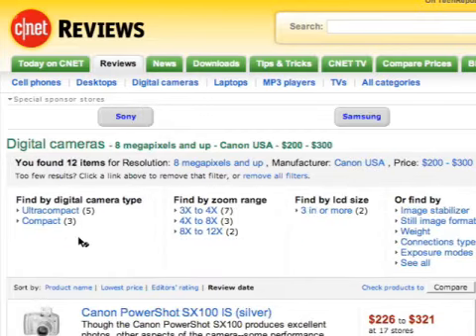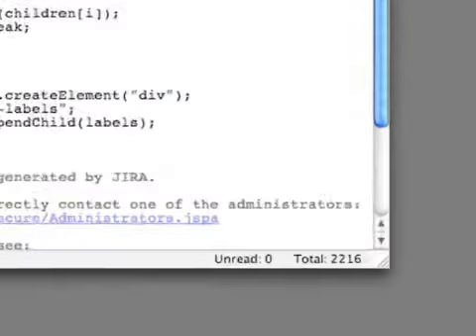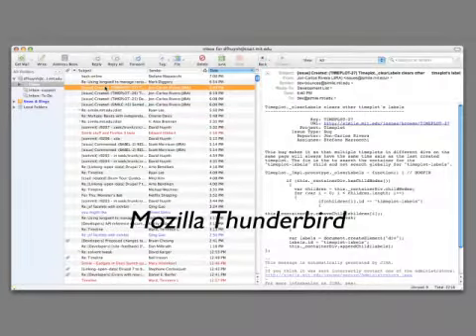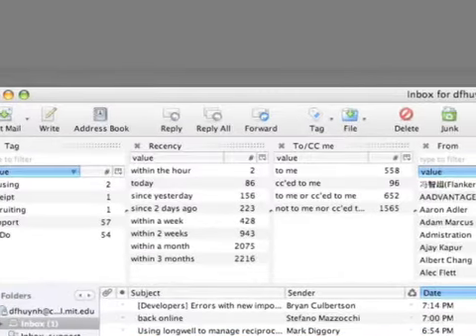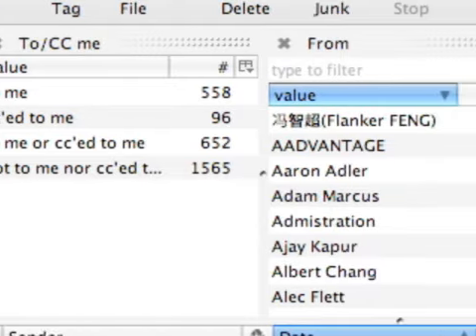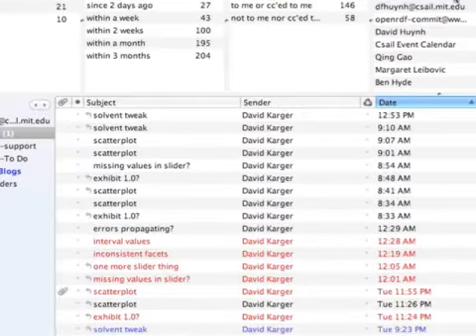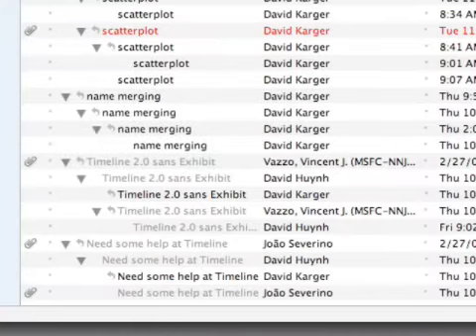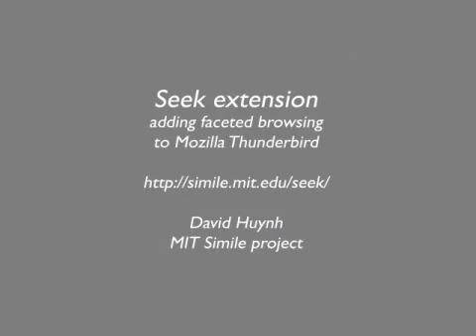Seek 1.0 extension to Mozilla Thunderbird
A screencast introducing MIT SIMILE Seek extension that adds faceted browsing features to Thunderbird.